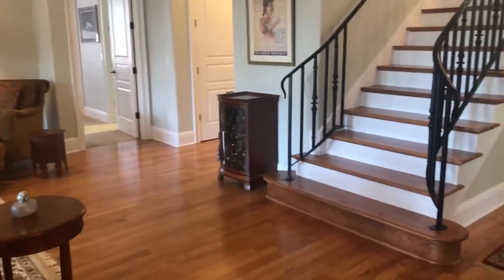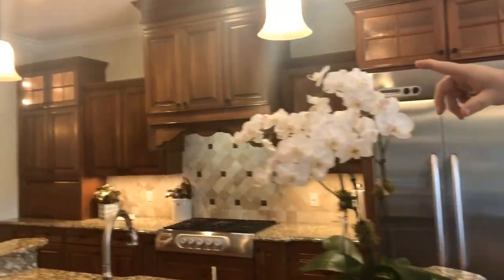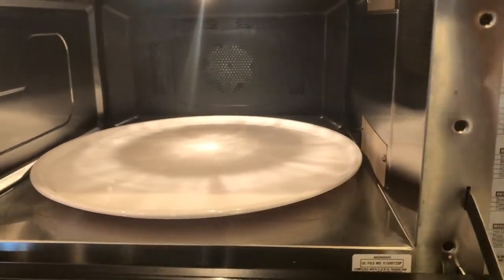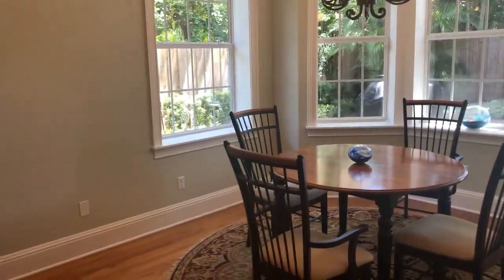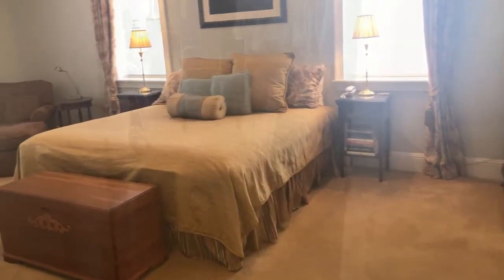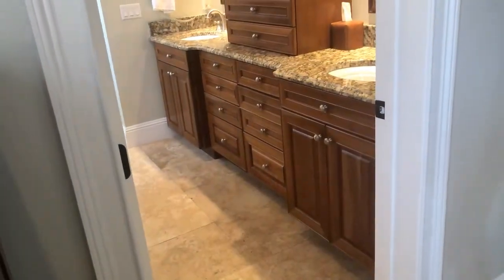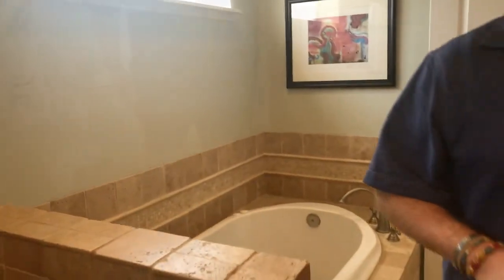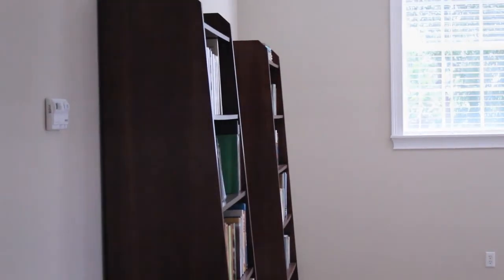Best Neighborhood in Orlando: Winter Park House Tour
Winter Park is one of Orlando's suburb with a population of 30,189. This urban suburban neighborhood is one of the most desirable places to raise a family. It’s known for its abundant outdoor spaces like leafy Central Park, state parks and lots of enjoyable outdoor activities.

This is a listing in Winter Park with upscale finishing, lots of square-footage, a backyard with a pool and located near lot of bars, restaurants, coffee shops, and parks.

For more information please contact Clyde Moore or go to his Instagram @ILuvWinterPark and let him know you've seen the tour and interested in Winter Park.

✅ Do you need an affordable apartment 🏘 in Orlando FL ?